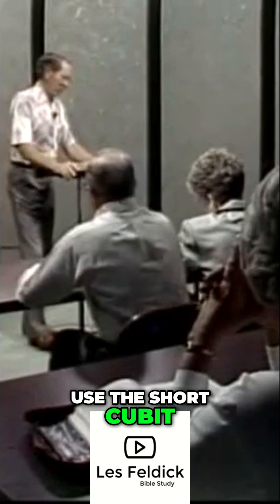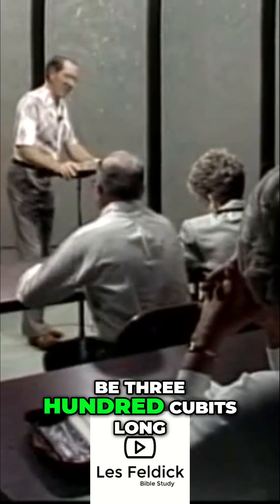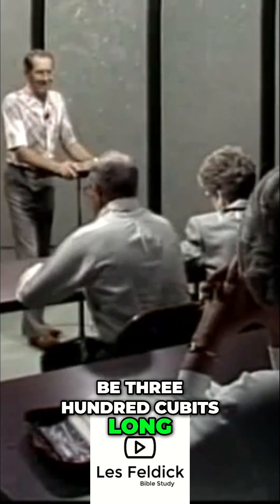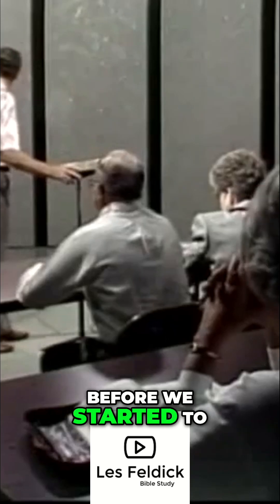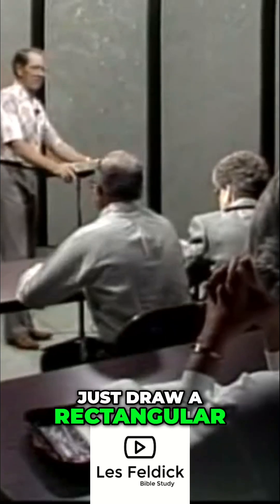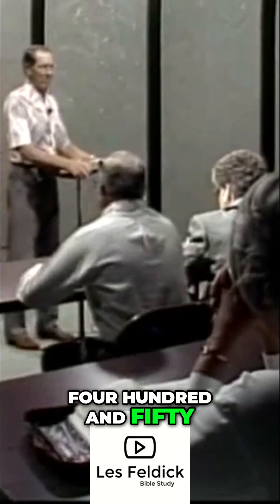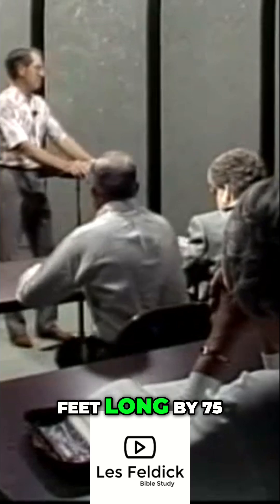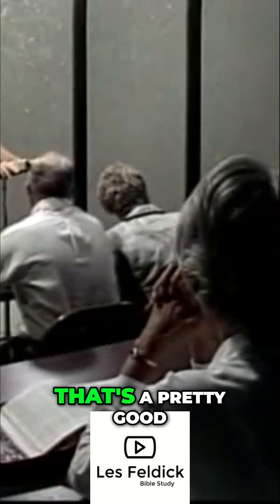Measuring Noah's Ark: Dimensions vs. Battleships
Explore the fascinating specifications of Noah's Ark with Speaker_01 as he breaks down its impressive dimensions and structure. Learn about the cubit measurements and how they relate to modern engineering. Join us for an enlightening discussion that bridges history and design!